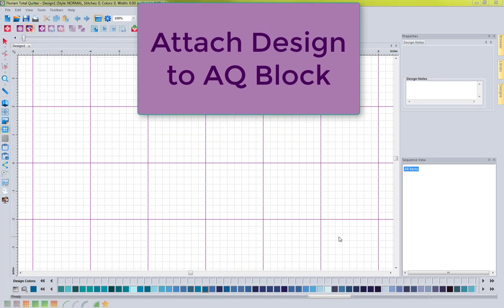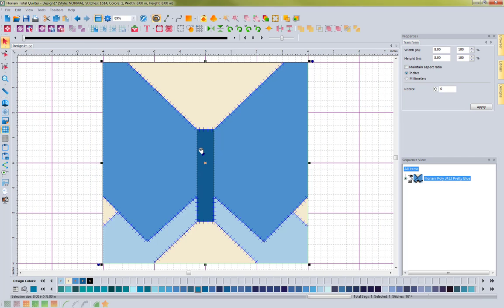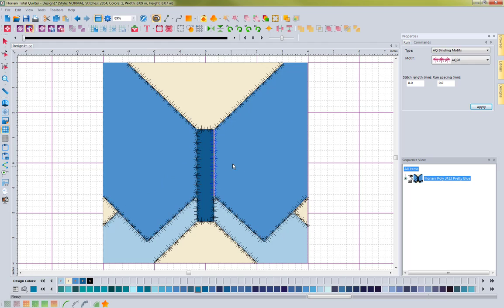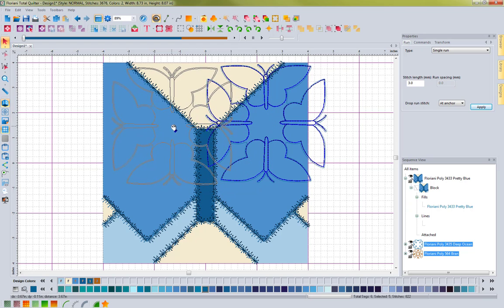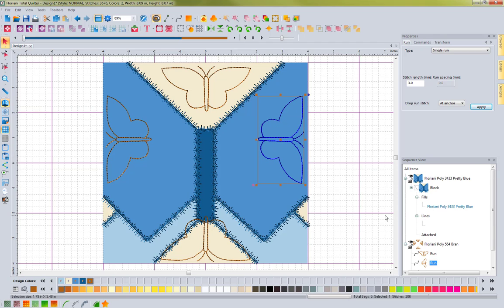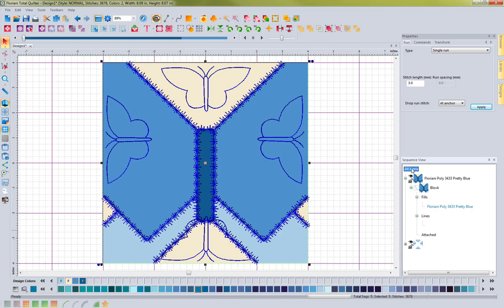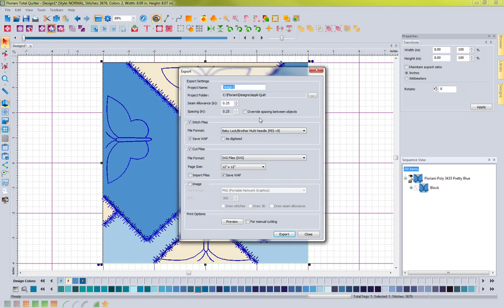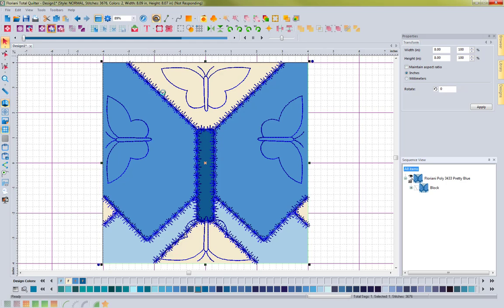TQ Attach Design to AQ Block - Build 3161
Have a design you want to attach to an Appli-Quilt block? Use the new Attach Design feature to easily connect an embroidery design with an Appli-Quilt block in one file.